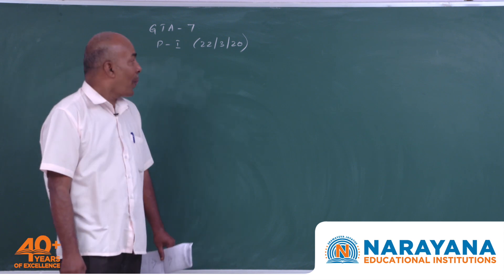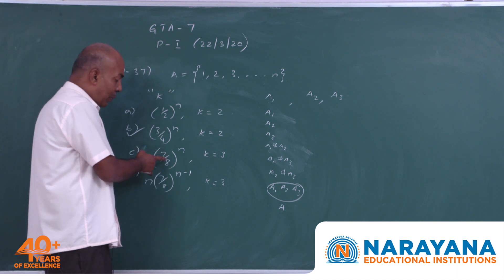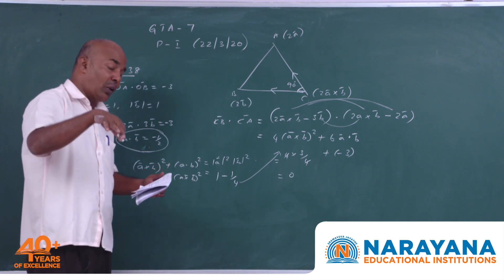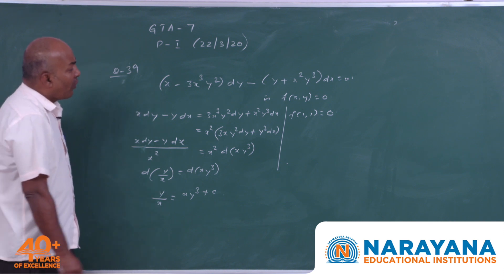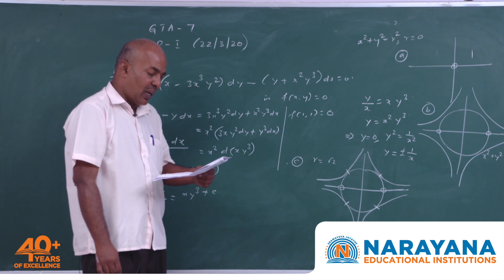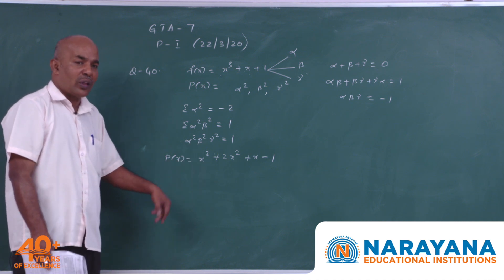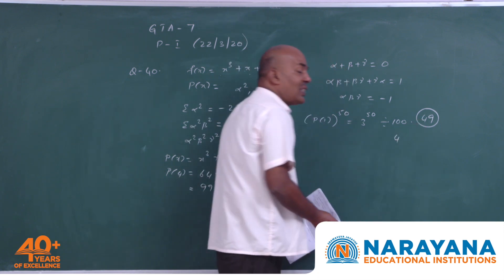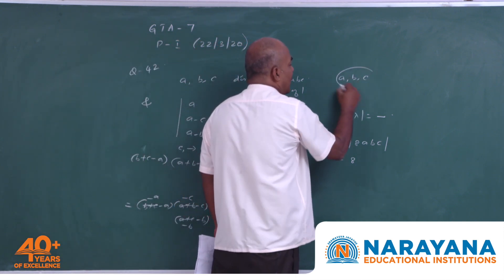NARAYANA JEE ADVANCED GRAND TEST DISCUSSION - MATHEMATICS